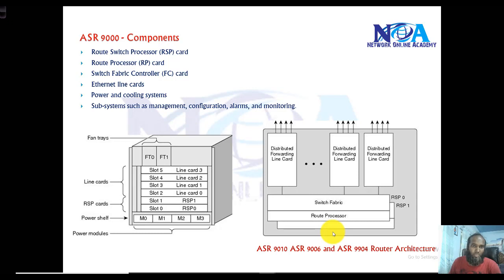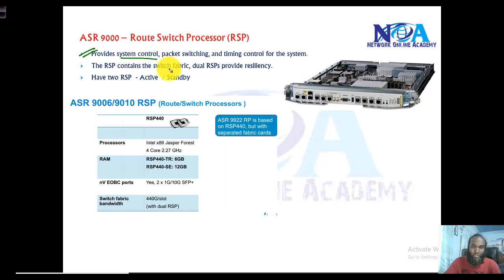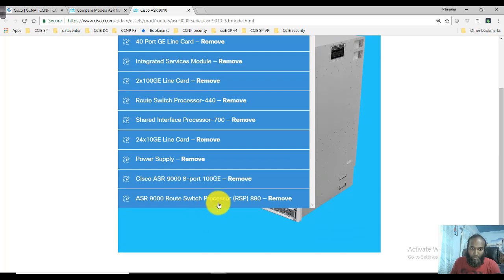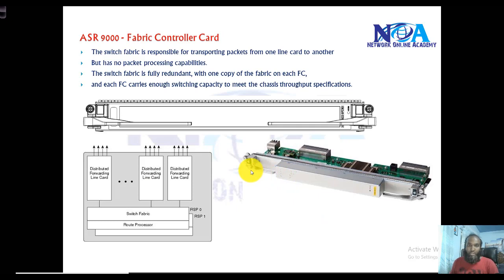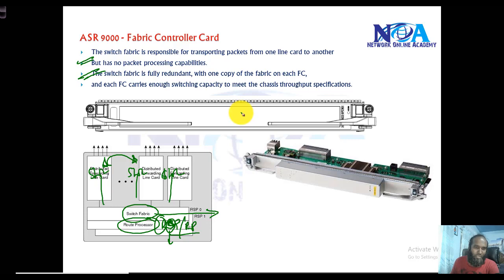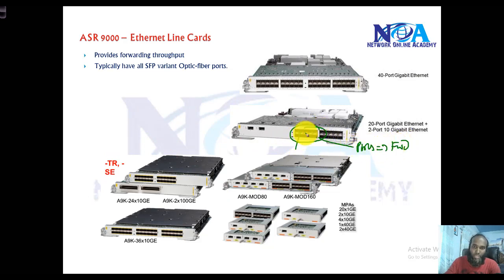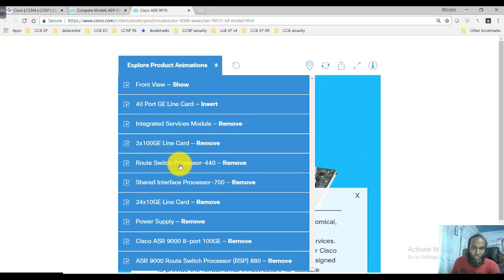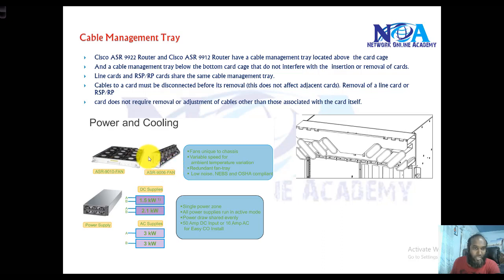005 ASR 9000 Components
In this video, we dive deep into the Cisco ASR 9000 Series, a powerful service provider router designed for high-performance networking. Learn about its hardware components, architecture, and key functionalities that make it a preferred choice for carrier-grade networks.

🔹 Topics Covered:
✅ Overview of the ASR 9000 series
✅ Key hardware components (RP, LC, FAB, and more)
✅ Understanding the modular architecture
✅ Redundancy and high availability features
✅ Deployment scenarios and use cases

This session is presented by Sikandar Shaik, a well-known expert in networking technologies.